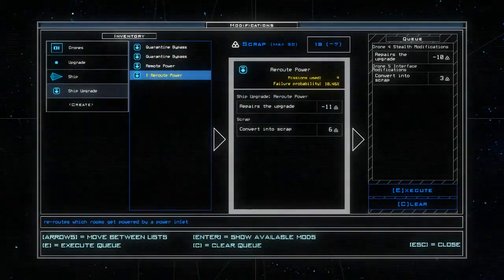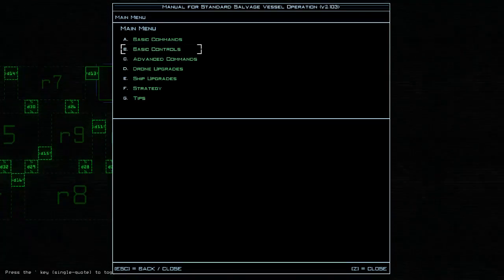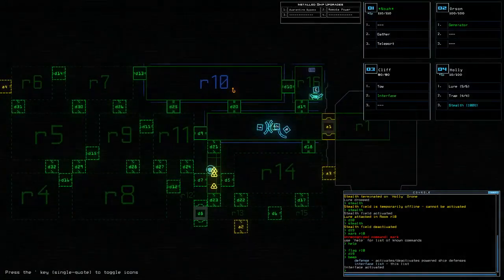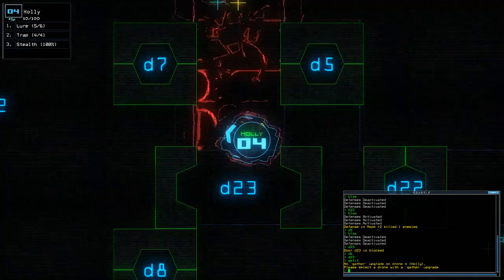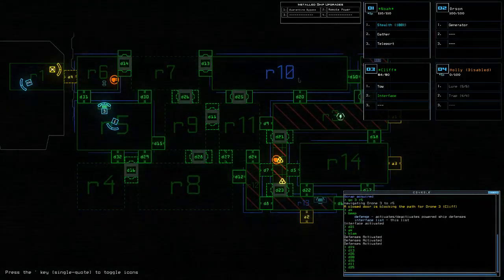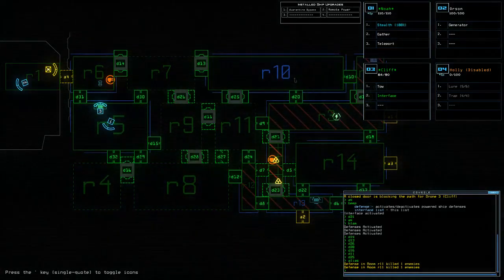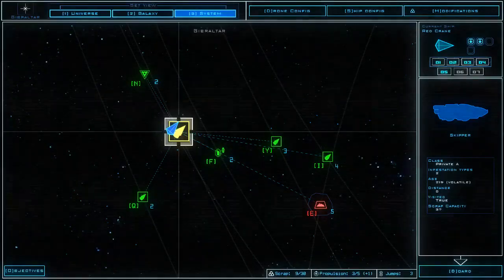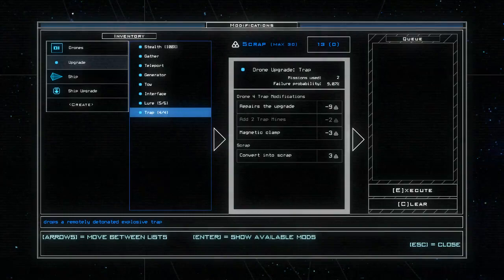Let's Play Duskers! Part 3 - Occupational Hazards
And WHAT hazards!